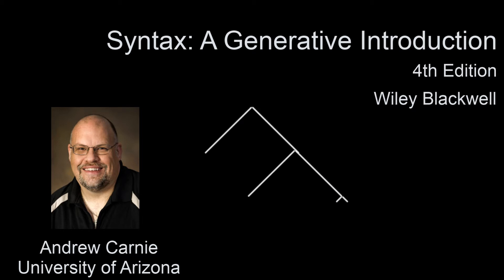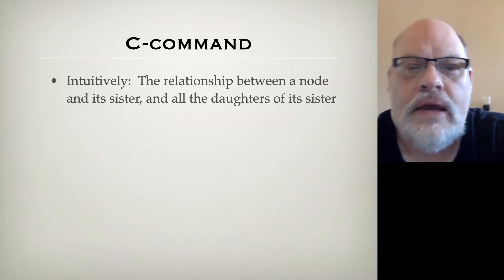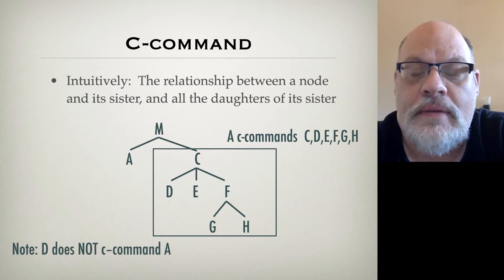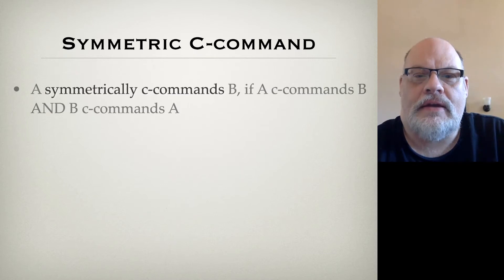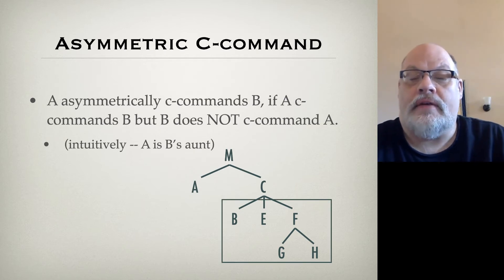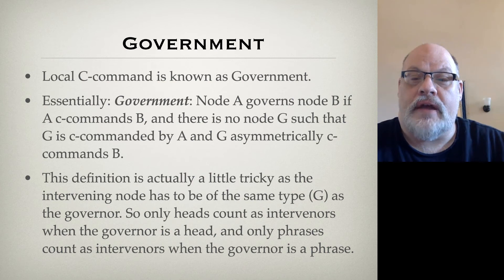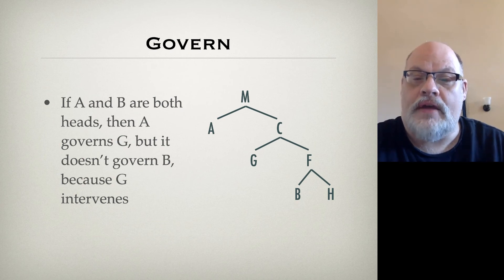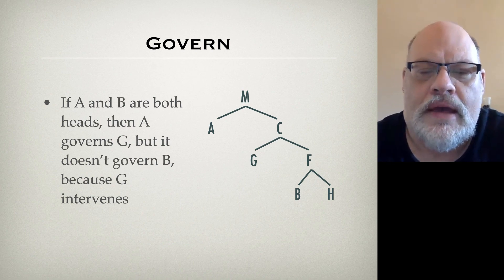Video 4.4: C-Command and govenment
Video 4.4 C-command and Government

In this video, Carnie explains c-command and government.